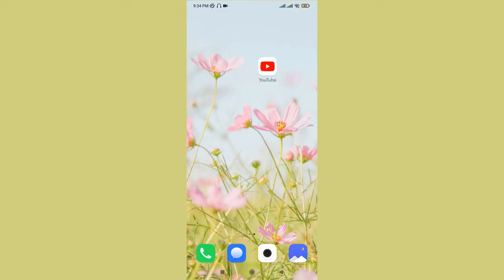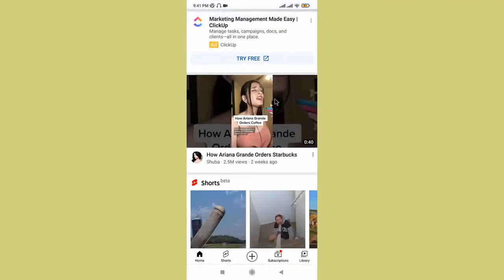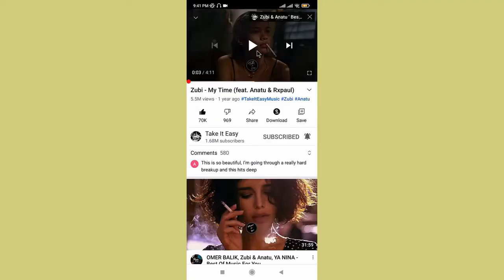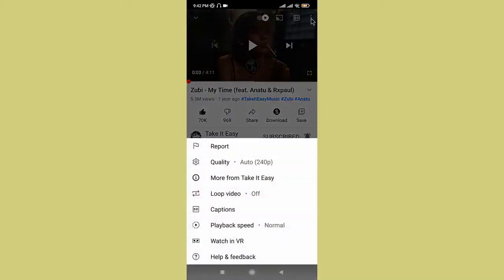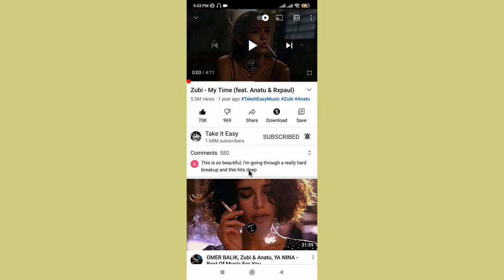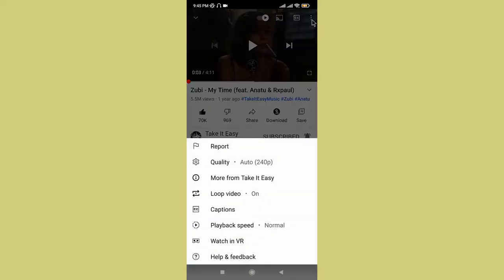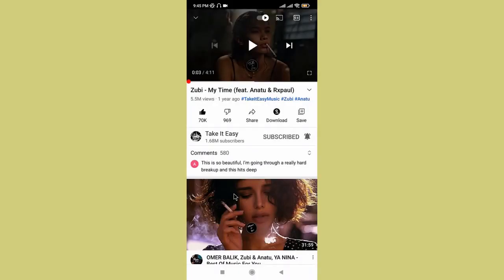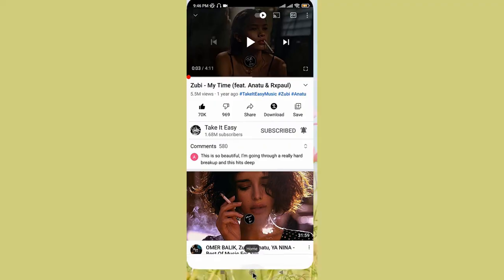How to Loop YouTube Videos on Android and IOS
This video depicts step by step procedure for keeping your YouTube video or playlist on Loop from your mobile device. YouTube recently added the loop feature to the mobile app. It works for iPhone, iPad, and Android.

To Loop YouTube Videos follow these simple steps below :

1. Open the YouTube app on your device
2. Search or Go to the video or playlist you want to loop.
3. Tap the three dots in the top-right corner of the playing video.
4. Tap on Loop from the options provided.

You will have successfully Looped the videos on your YouTube app now. To turn off the loop feature, you'd need to repeat this process. You can also loop playlists by going into a video in the playlist you want to loop and setting that video to loop.

You can also use a third-party site like Loop Tube or Listenonrepeat to loop full YouTube videos or just portions of the video, like if you were watching a tutorial and wanted to focus on a specific step.

Is it possible to loop YouTube videos on Android?
How can I loop a YouTube video on my computer?
How can I Play YouTube videos on my Android?
How can I repeat a YouTube video on my iPhone?

Hey EveryOne!